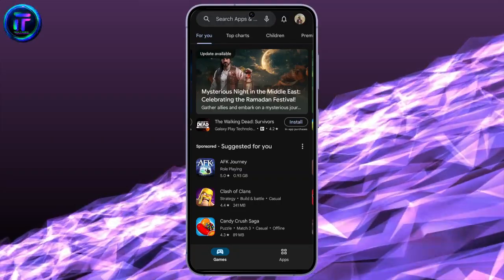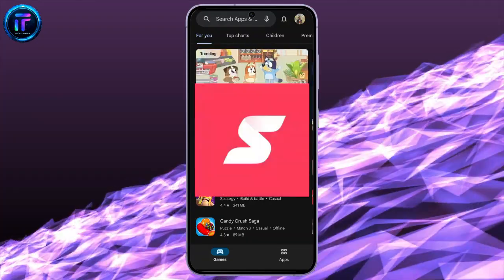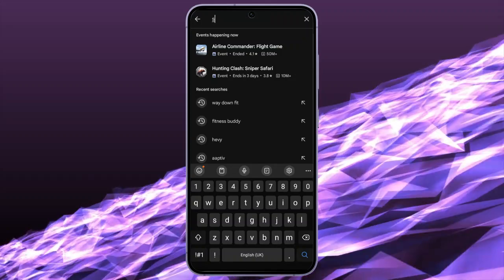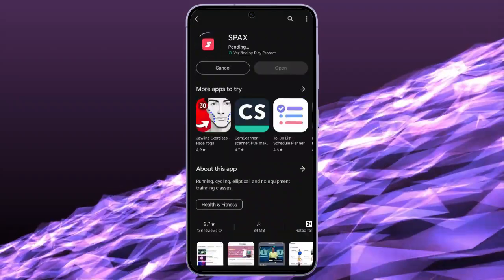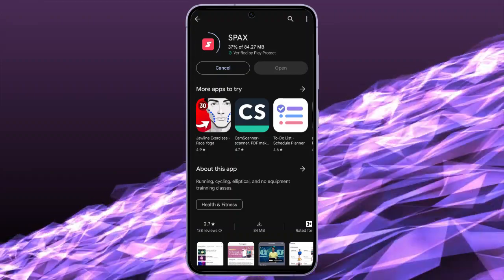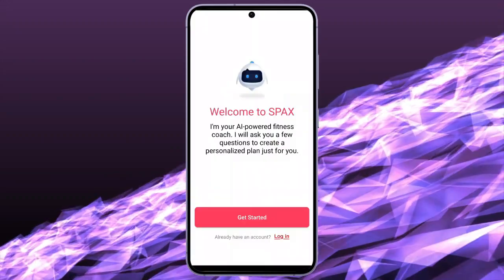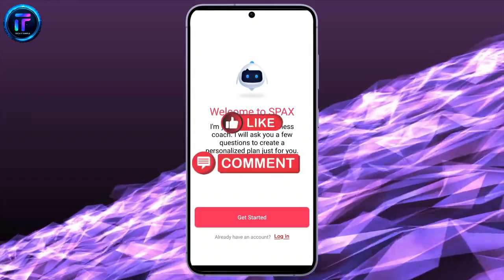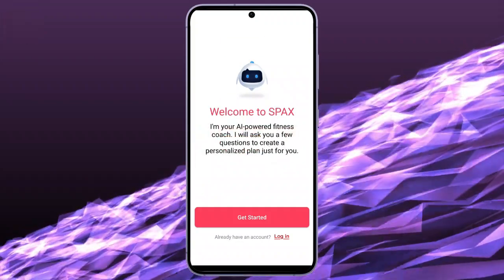How to Download Spax on Your Mobile in 2024?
Enhance your fitness routine by learning how to download the Spax app on your mobile! In our comprehensive guide, 'How to Download Spax on Your Mobile,' we provide step-by-step instructions to help you download and install the app on your mobile device. With clear guidance and practical tips, you'll be able to access fitness classes and workouts anytime, anywhere. Whether you're new to Spax or looking to expand your workout options, this guide is for you. Join us as we walk you through the process of downloading the Spax app. Don't wait – learn how to download Spax on your mobile today!